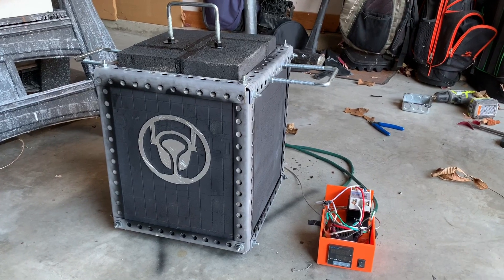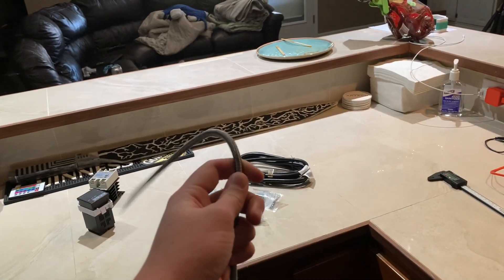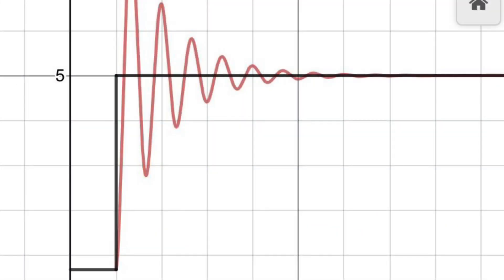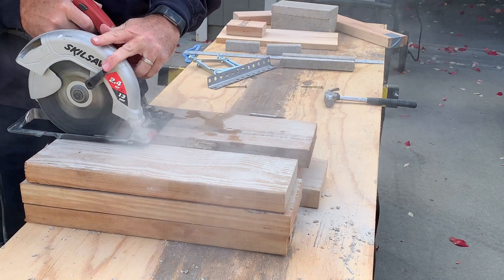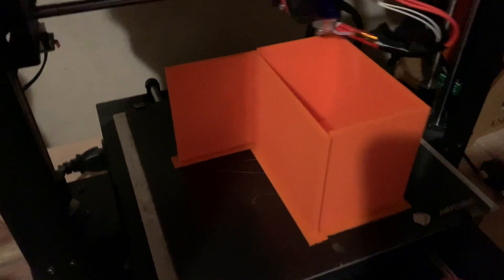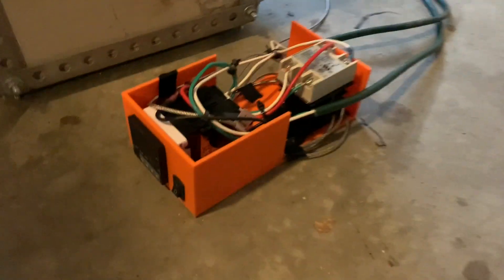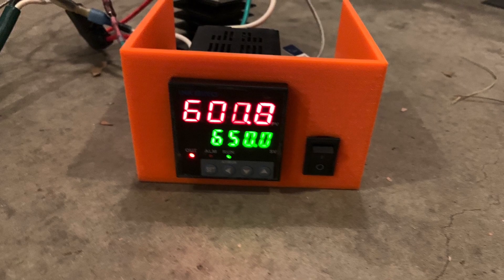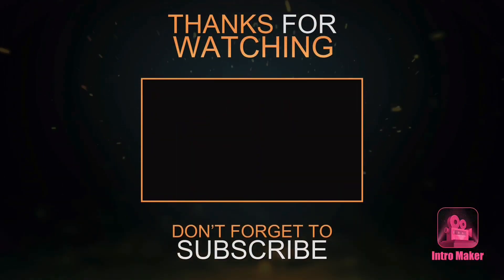How To Make An Electric Kiln Cheap (part 1)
In this video  I teach you how to make an electric kiln, burnout oven, furnace for under $250. I teach you what a PID is or a Solid state relay, more things like how to manage money to make one for under $300. No welding at all. If you want to give me money because you don't like having it, I have a donation card.